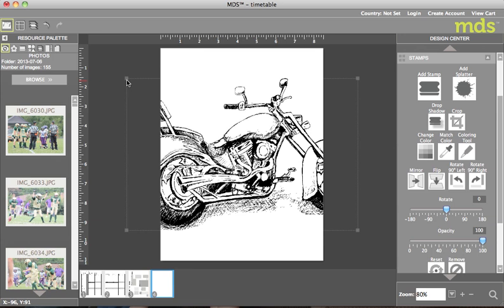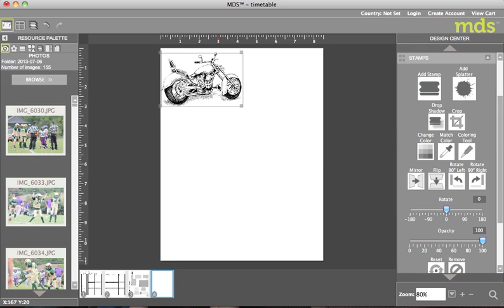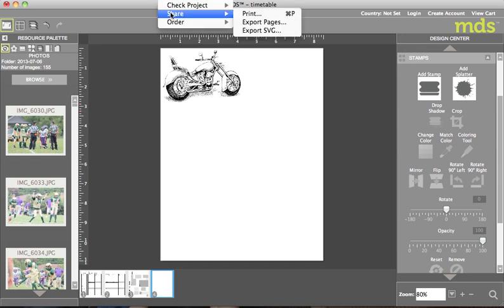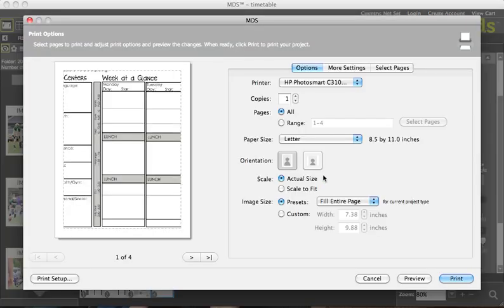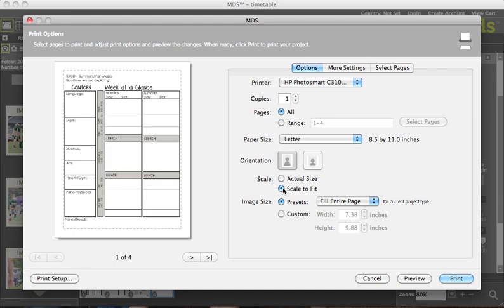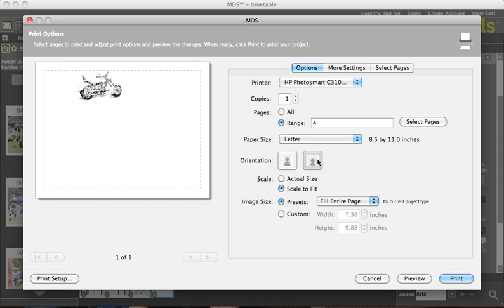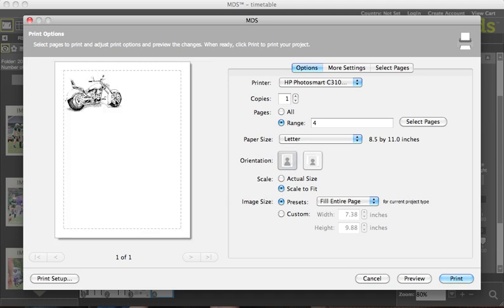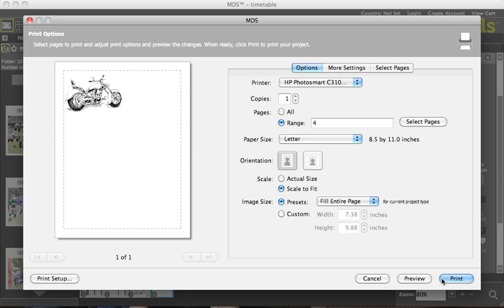MDS Challenge - hybrid printing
This is a quick video to demonstrate how I use the home printing options with MDS.  Also, please note you can use My Digital Studio files in ANY word or paint type document so even if you don't own MDS you can do this using other programs!  SWEET!!!  for today's project!